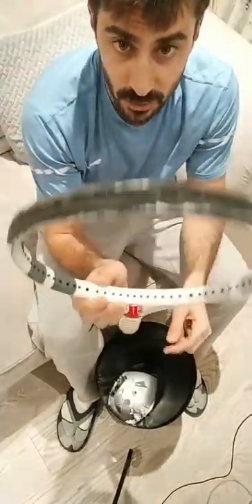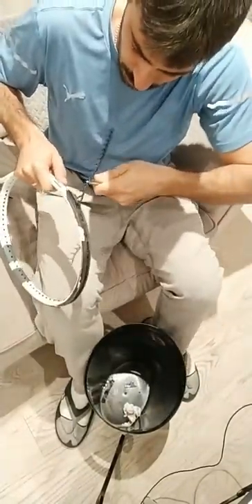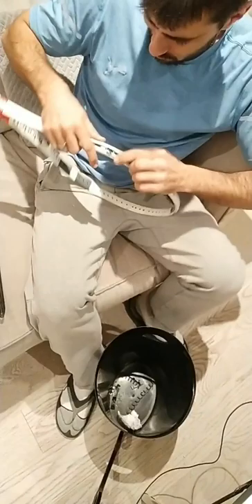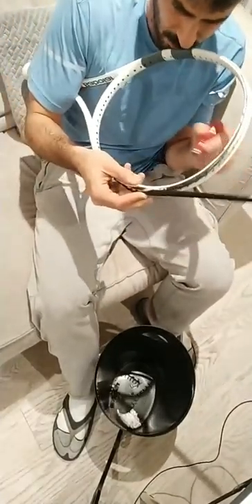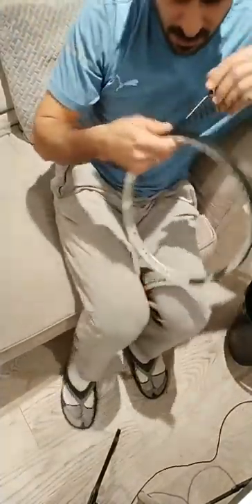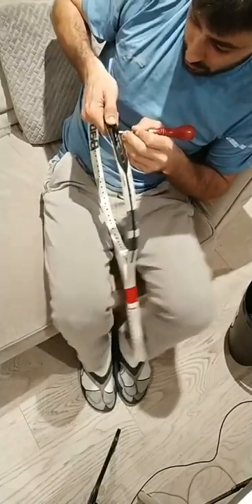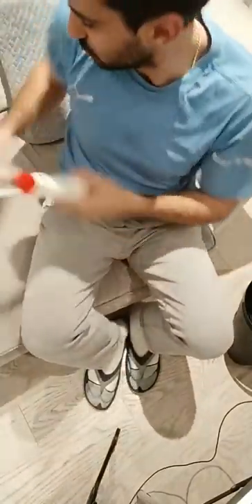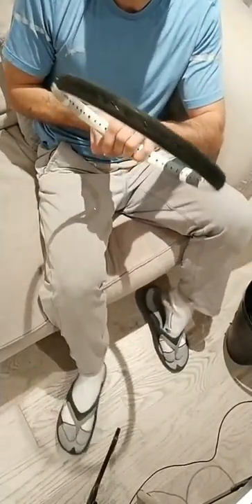Pro-string how to change grommets on Pure Strike 16x19 tennis racket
How to change grommets on Pure Strike 16x19 tennis racket by Pro-string London.